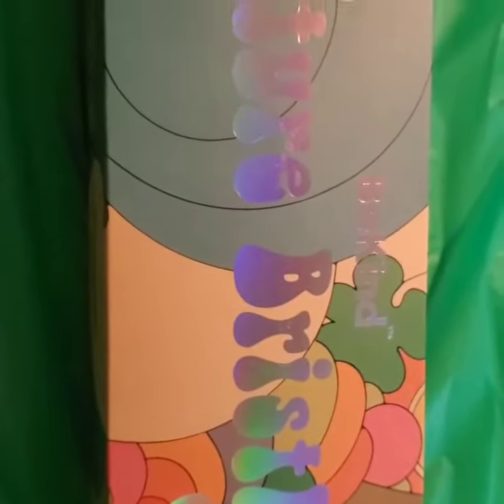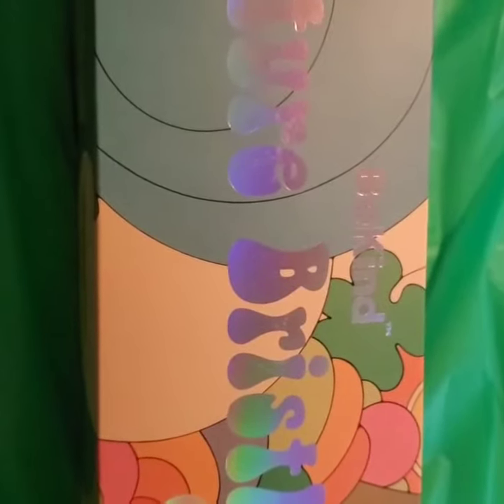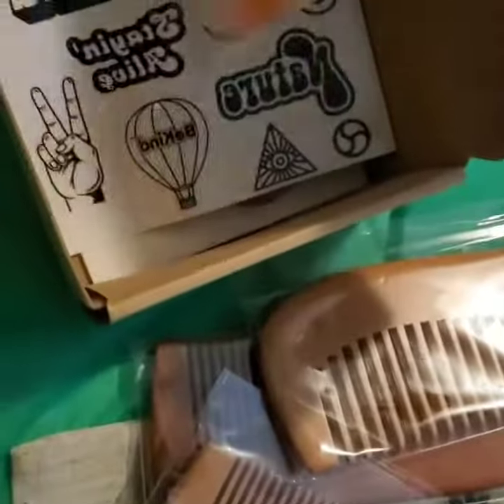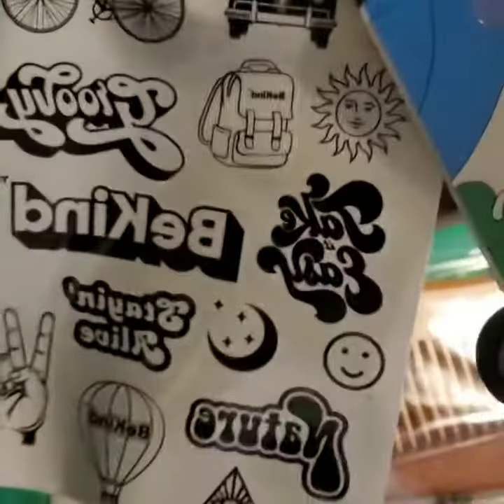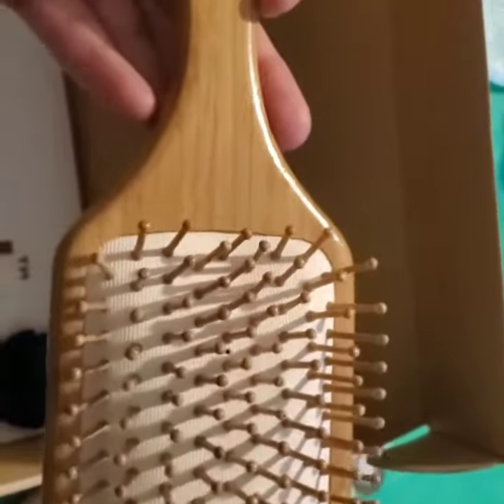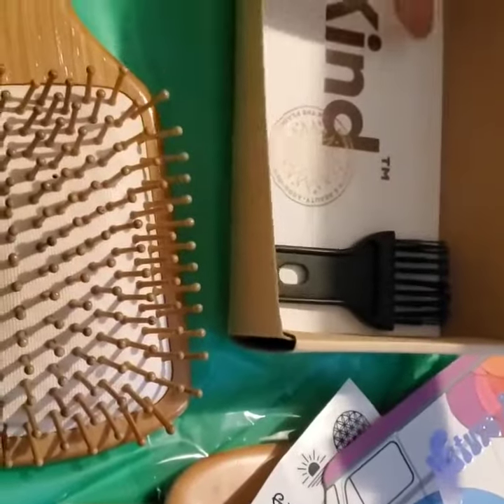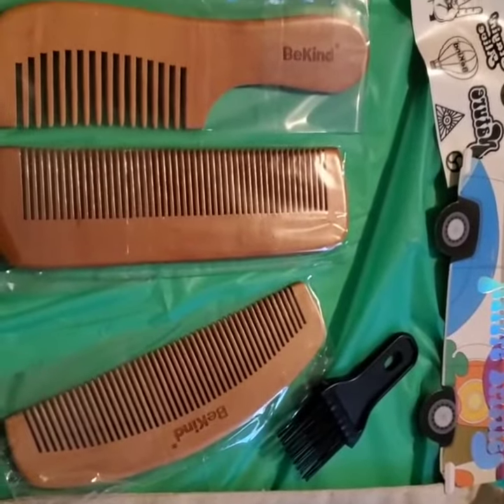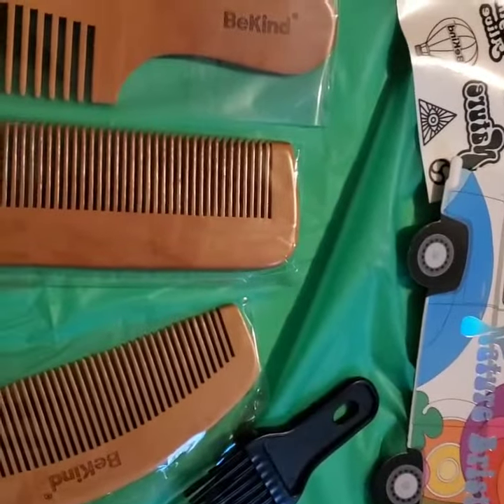Brush bundle review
This is a great set. I love all the different combs it comes with and even the comb brush cleaner. But the hair brush itself is amazing. It brushes through my hair with such ease. And its gentle on my head which is important because I am tender headed i definitely recommend this product its affordable and great quality